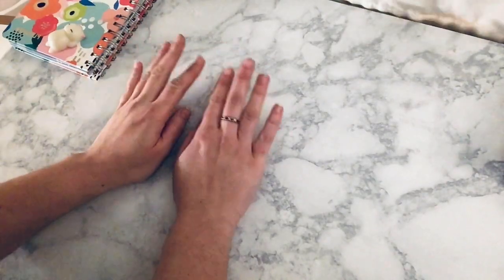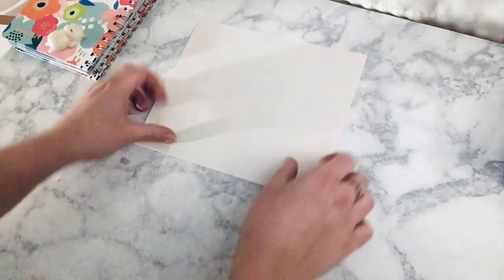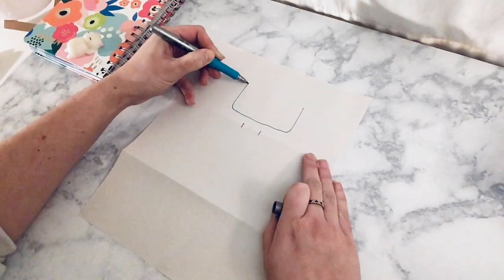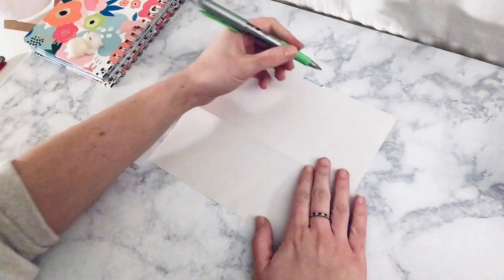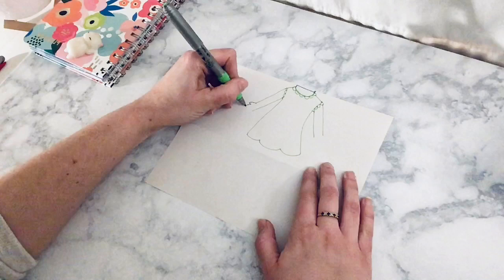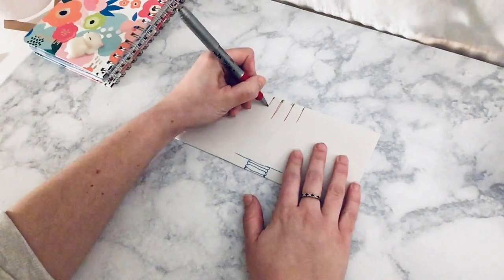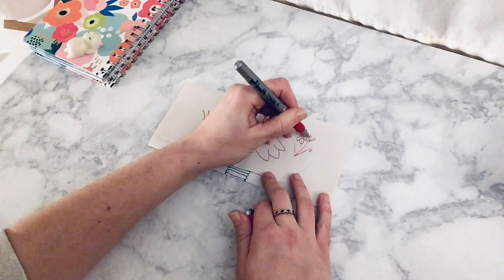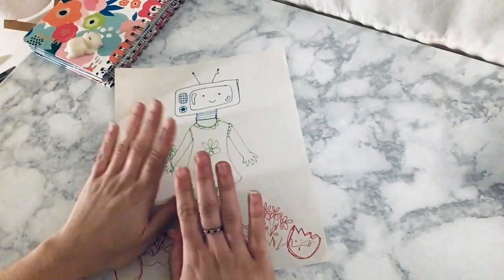How to Create an "Exquisite Corpse" with Friends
Using colored markers, LCA teaching artist Jessica Sexton will show you how to doodle an exquisite corpse with your friends and family.

What is an "exquisite corpse?" It's a collaborative drawing project invented by artists of the Surrealist art movement and still used by contemporary artists, including the Chicago Imagists. We created exquisite corpses as the interpretive project for school learning tours during our "The Chicago Imagists: Before and After" exhibit.